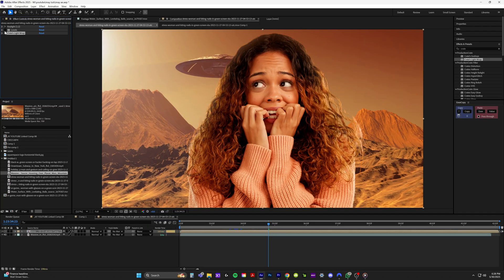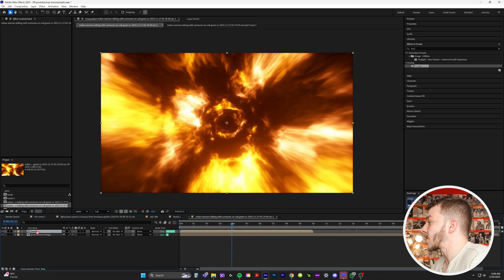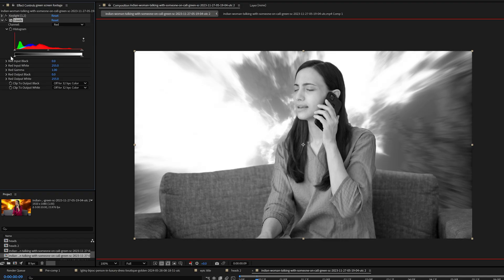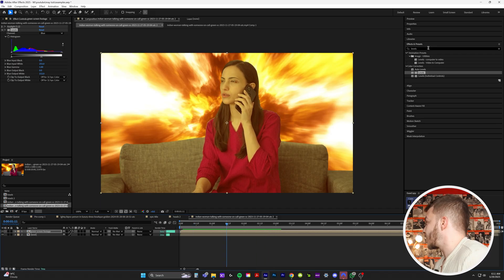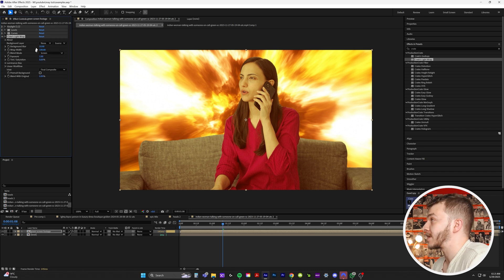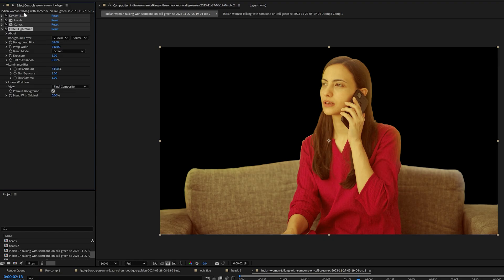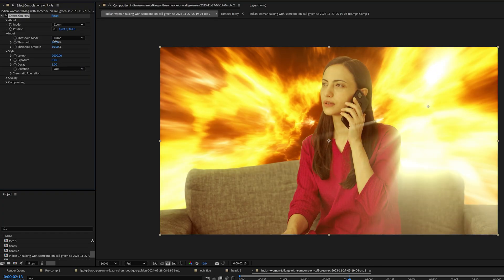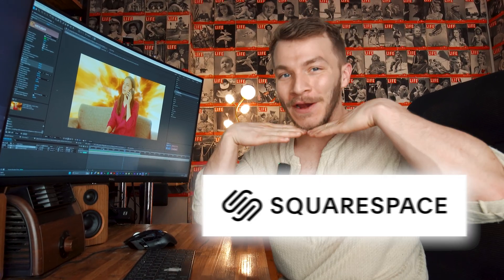Make Green Screen Footage Look Real In After Effects | Best Blending Techniques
Struggling to make your green screen footage look natural with a custom background? In this After Effects tutorial, I’ll show you step-by-step how to key out the green screen, match lighting and color, and create a seamless composite that looks professionally done. Make a website as epic as your edits with my GREAT SPONSOR

Whether you're a beginner or brushing up on your VFX skills, this tutorial will help you make your green screen footage look like it was never shot in front of one.

00:00 : Overview
00:29 : Keying
01:24 : Color matching
04:13 : Light Wrapping
06:13 : Light rays